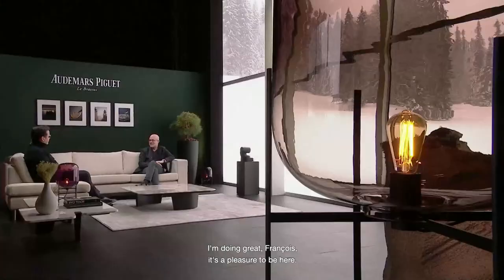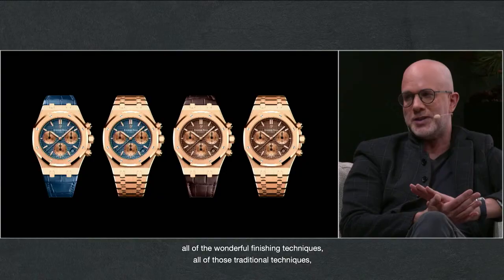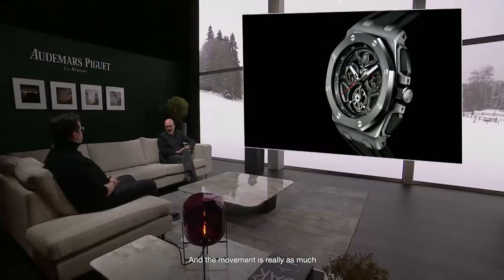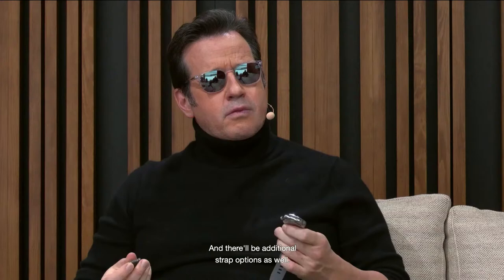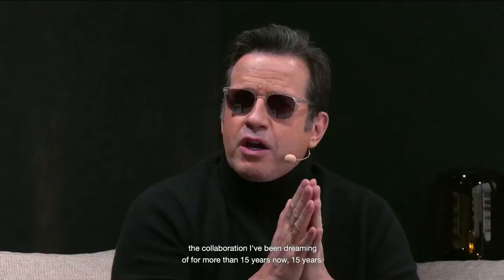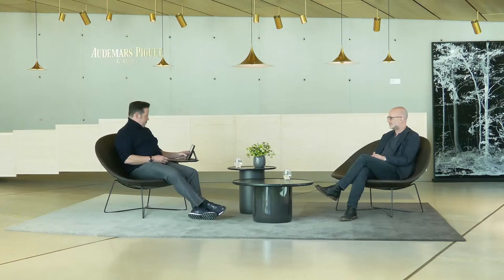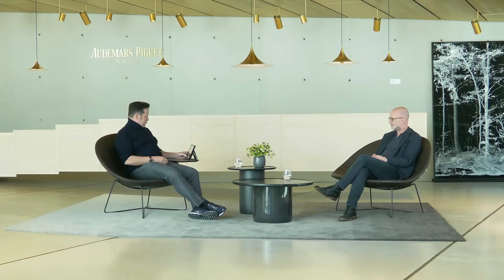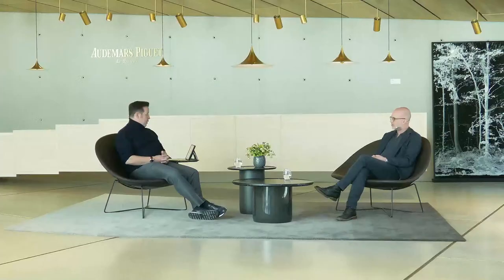AP Social Club 2021 - Live / AUDEMARS PIGUET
On March, 29th, 2021, we revealed our novelties for the first half of 2021 and shared some other exciting news. Discover the full video including the Q&A session between our CEO François-Henry Bennahmias and Head of Complications Michael Friedman.